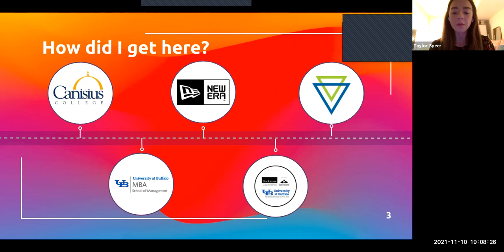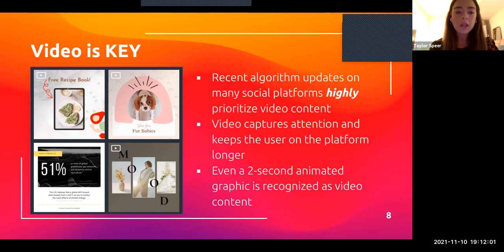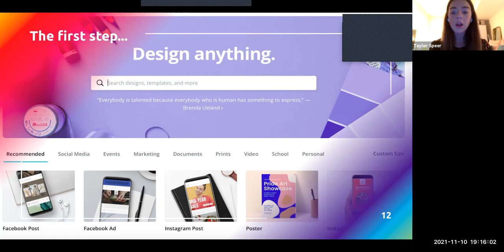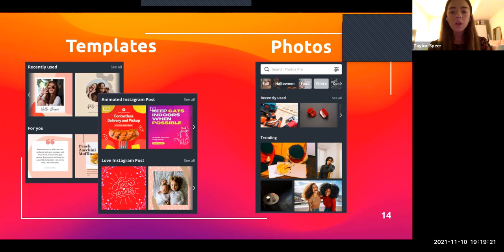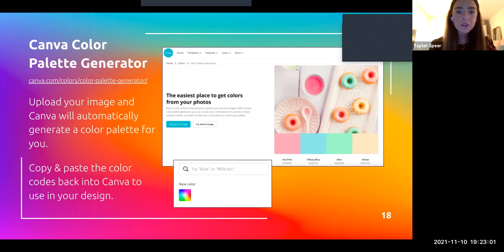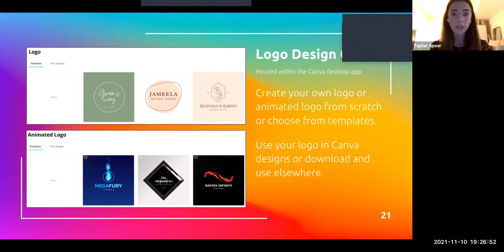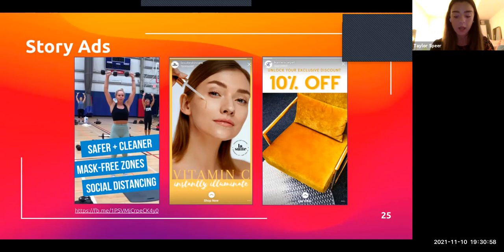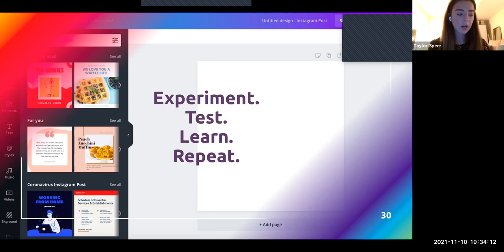Design for Social Media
Event: Buffalo Startup Week 2021
Speaker: Taylor Speer, InVue Digital